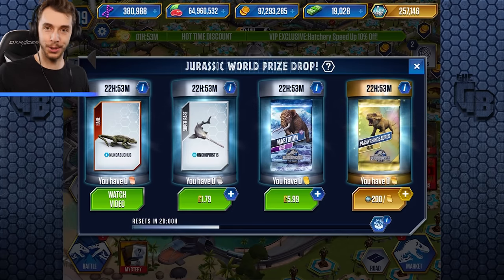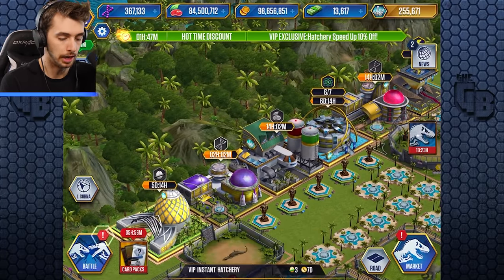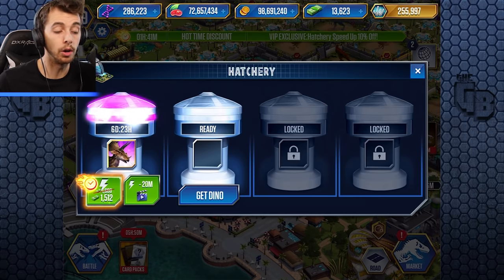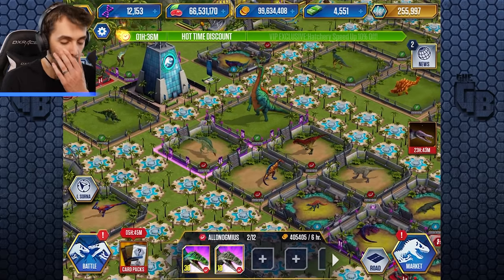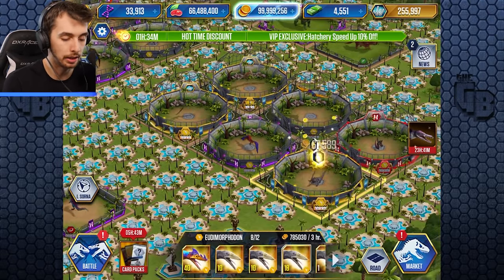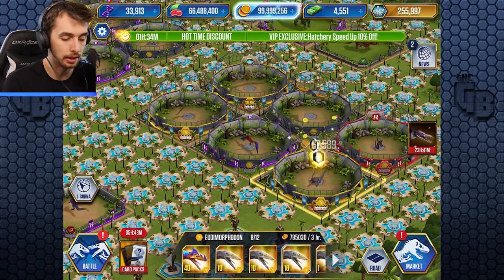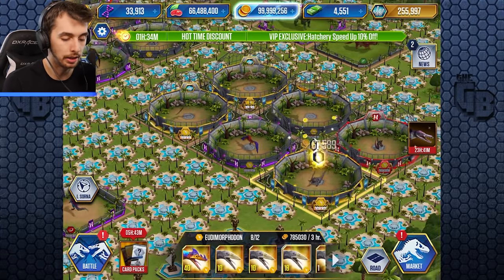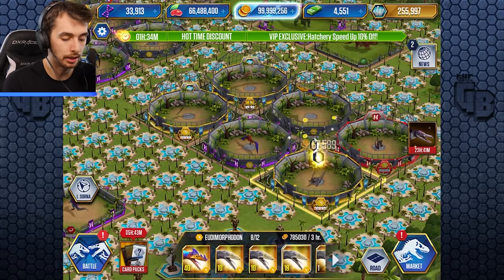DRACOCERATOPS MAXED!!! | Jurassic World - The Game - Ep495 HD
We've done it! One of the best herbivore hybrids in the game Dracoceratops Maxed out. Many dinosaurs had to die for it unfortunately but hey we're here now!

Free In Game Resources Here!